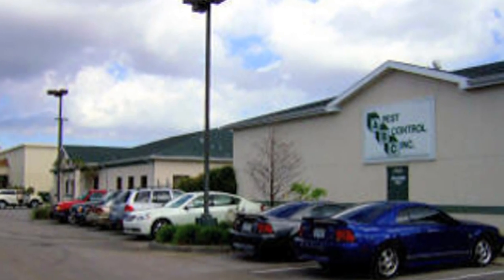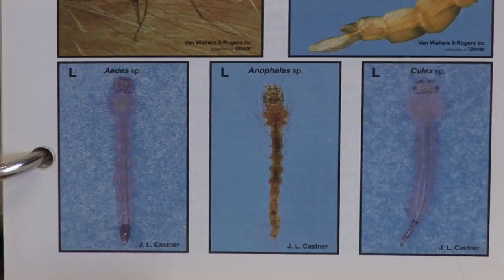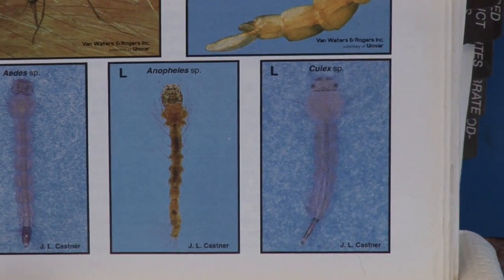Insect Repellent Techniques : How to Kill Mosquito Larva?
Killing mosquito larva can be done by eliminating any standing water around the property or adding goldfish to garden ponds who will eat the larva. Prevent the breeding of mosquitoes by making it harder for them to do so with information from a Florida state-certified pest control operator in this free video on insect repellents.